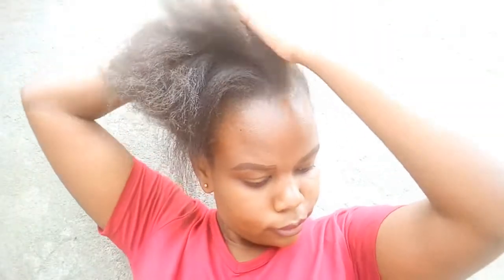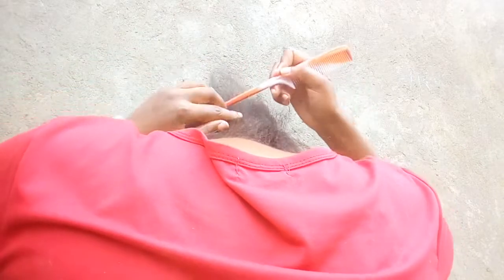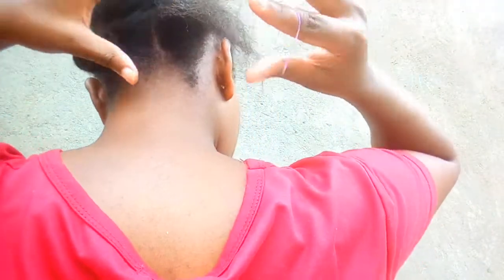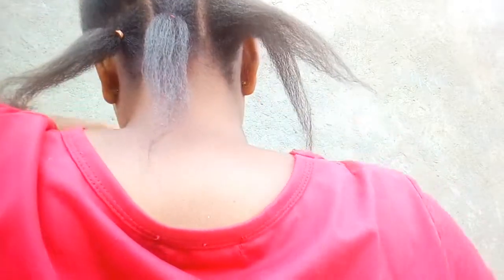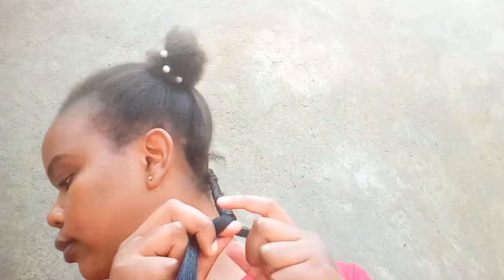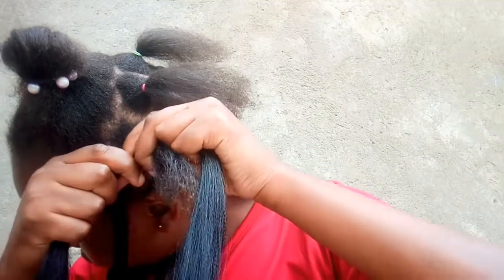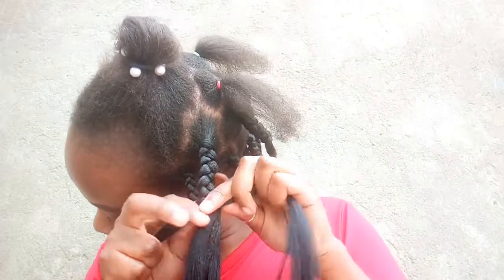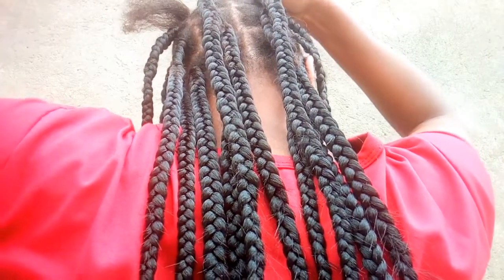How to| detailed box braids tutorial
Hello loves. This is a simple box braids tutorial that you can use to do your hair.

I used the Abuja long braids for this look. I used 3and 1/2 packs. colour used is no.1. Also i dipped the braids in hot water after braiding off camera.

Also i will be using gel to lay my edges that's why I left them out.